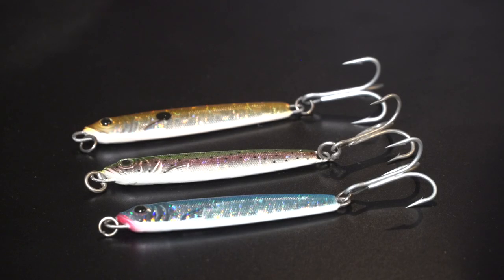Lure GIVEAWAY and Yellowtail Fishing Tips | SPORT FISHING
Dan gives you tips for catching yellowtail and he's giving you a chance to win some of his Magic Metal Jigs for free! Here's a link to see the full line of MM2 jigs,